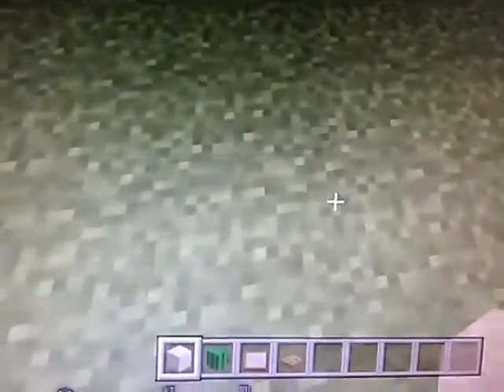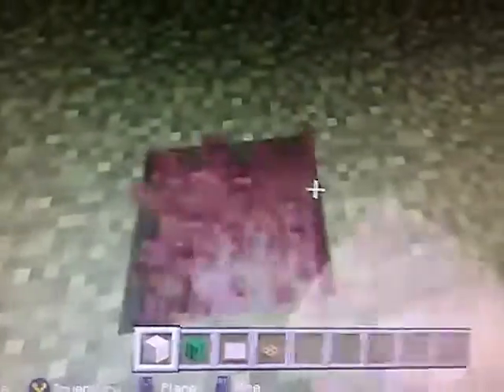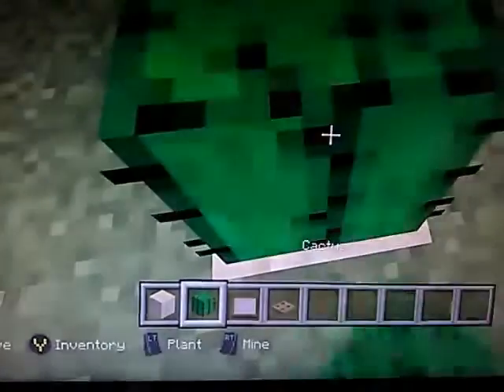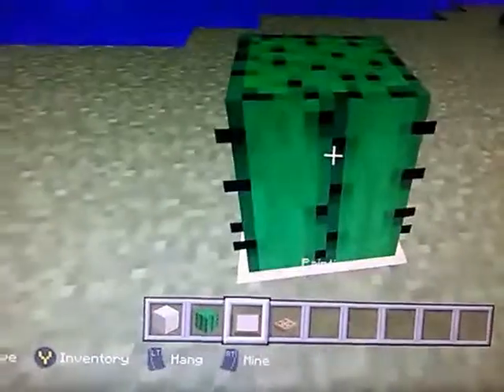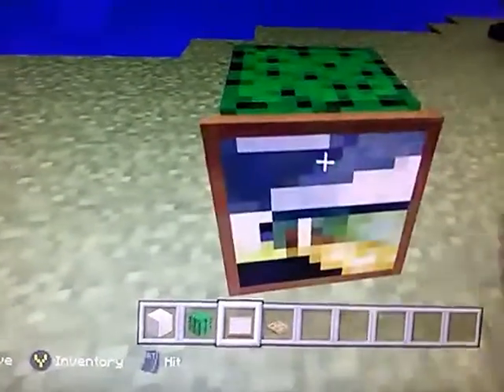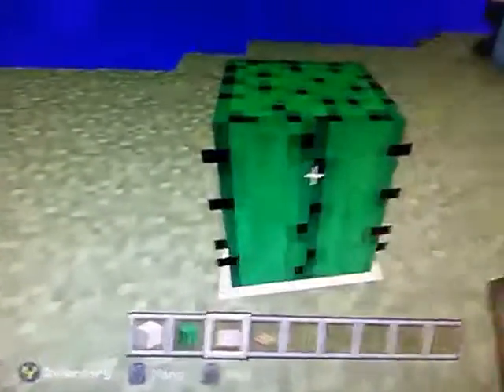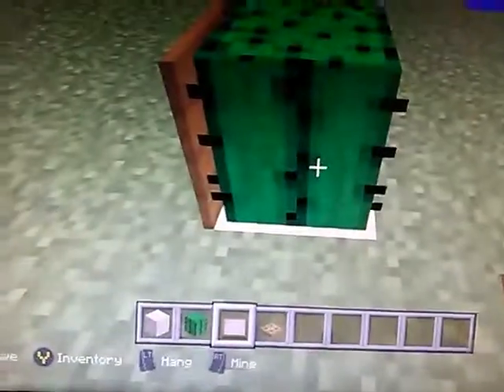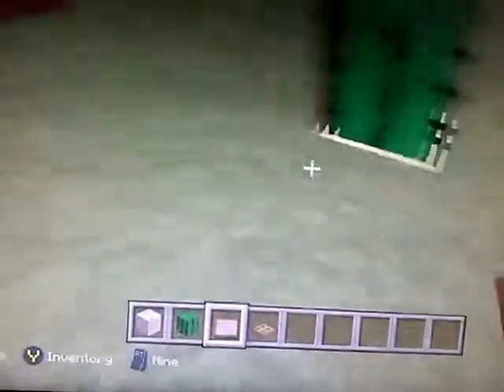Tutorial how to make a working trash can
YOUTUBE FOREVER 💘 ✔

Hope you guys enjoy this video leave a 👍 like